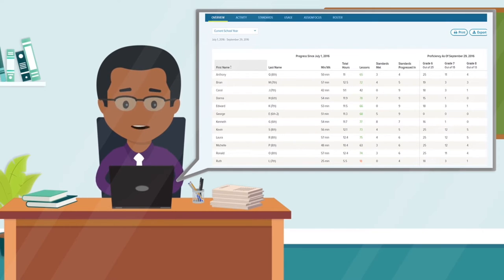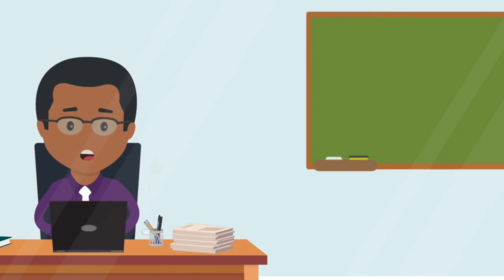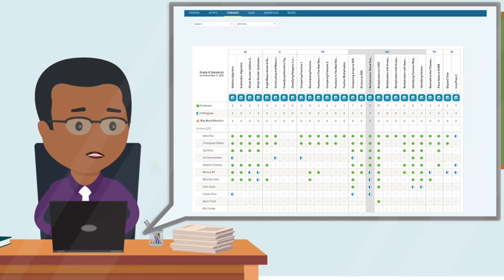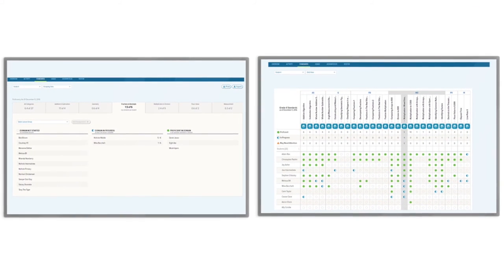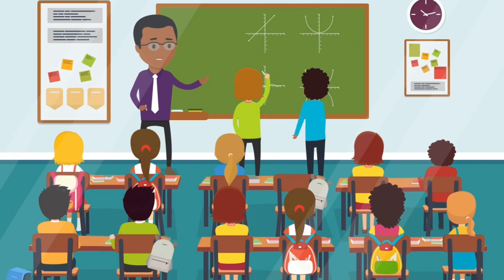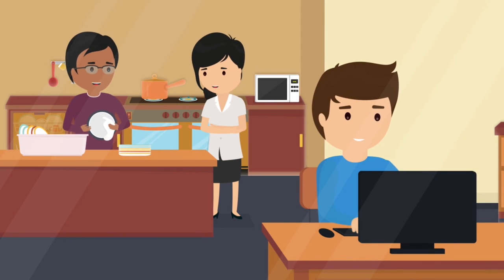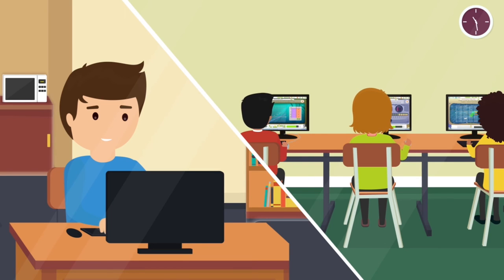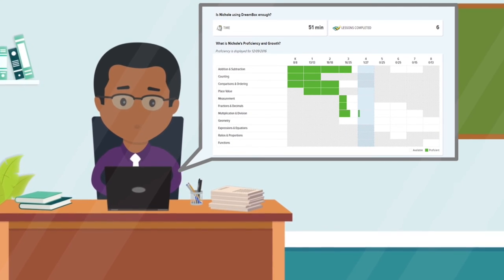Data Informed Differentiated Instruction With DreamBox Learning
Find out how DreamBox Learning helps educators get the data they need to make informed instructional decisions and support their students learning both inside and outside of the classroom.